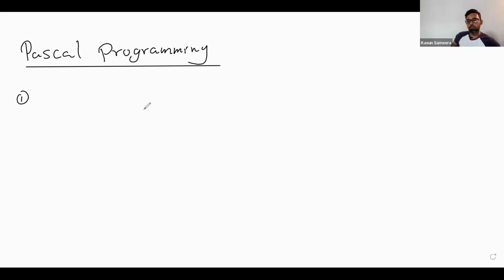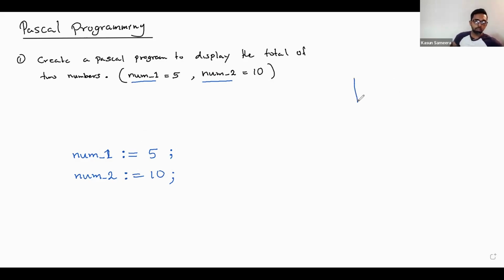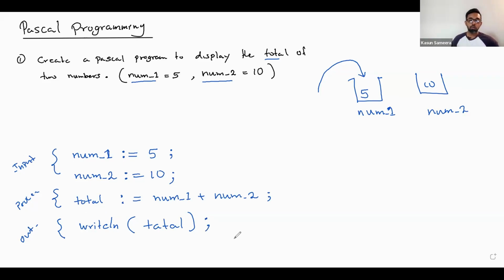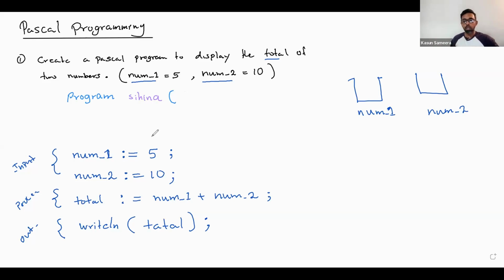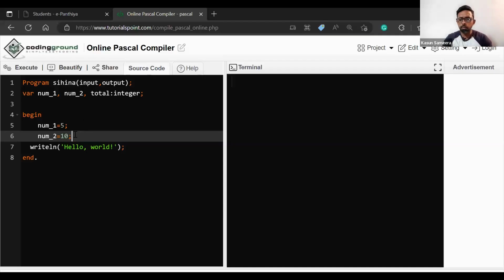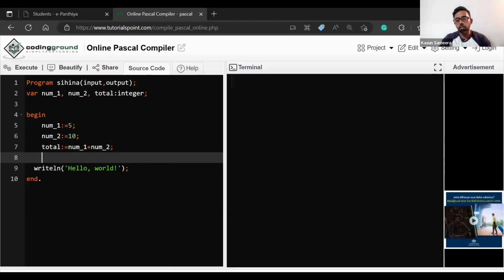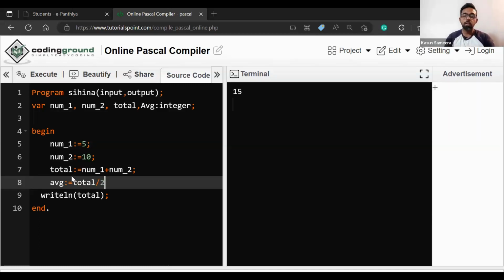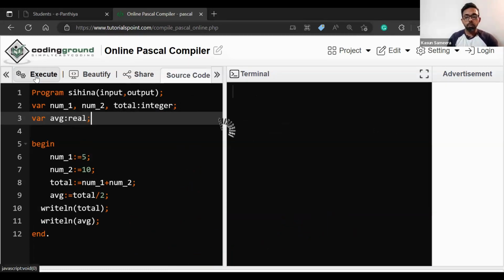Pascal Programming - O/L ICT Question Discussion - English Medium / Ordinary Level (Kasun Sameera)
English medium O/L ICT

Students can participate online or physically.
Join the WhatsApp group to attend the free first class.

Connect and experience the most effective way of learning ICT

Conducted by :
         𝙆𝘼𝙎𝙐𝙉 𝙎𝘼𝙈𝙀𝙀𝙍𝘼
                       𝐵.𝑆𝑐, 𝑀.𝑆𝑐

For Registrations and More Details
Contact +𝟵𝟰 𝟳𝟳 𝟮 𝟴𝟯𝟲 𝟵𝟵𝟲
𝘸𝘸𝘸.𝘦-𝘱𝘢𝘯𝘵𝘩𝘪𝘺𝘢.𝘭𝘬